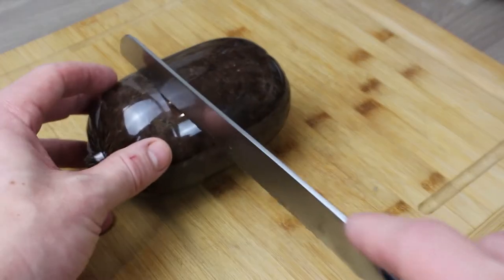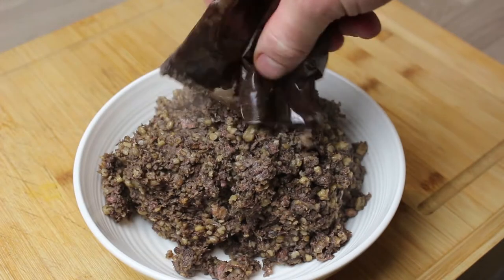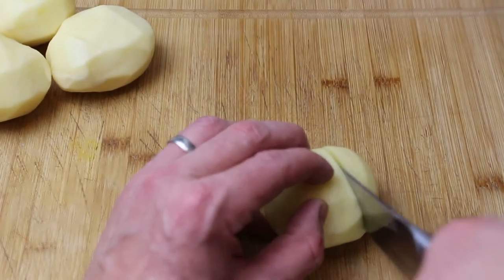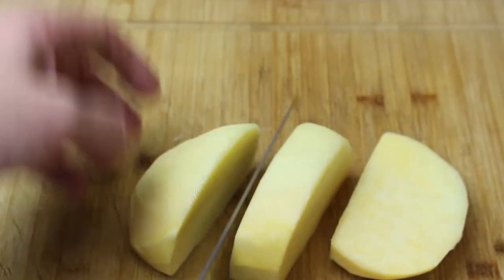How to Make Balmoral Chicken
The Queens favourite dish, This makes Haggis even more amazing!!

Balmoral Chicken
Neeps & Tatties
Savoy Cabbage
Whisky Sauce